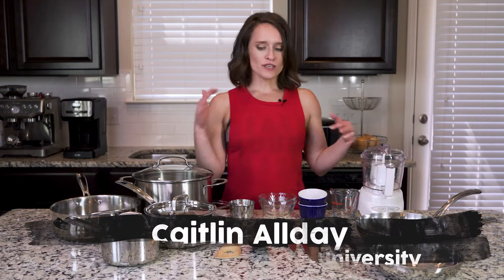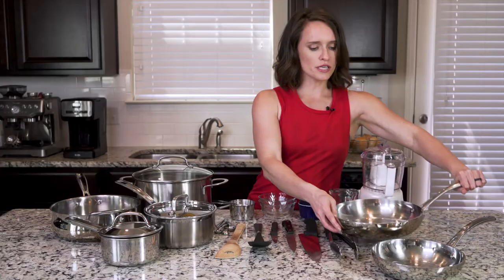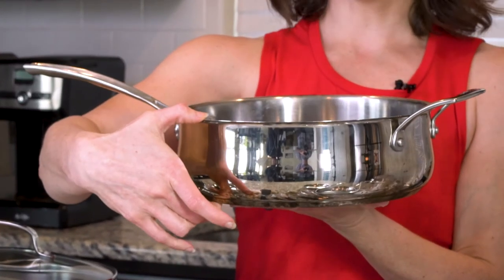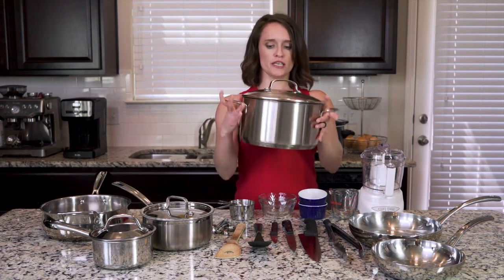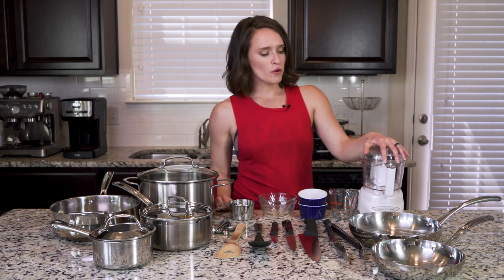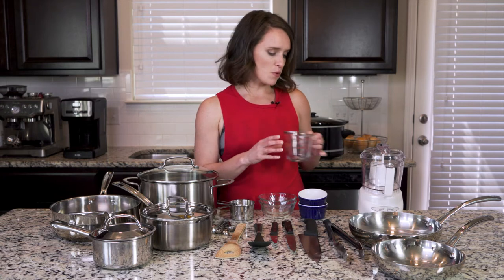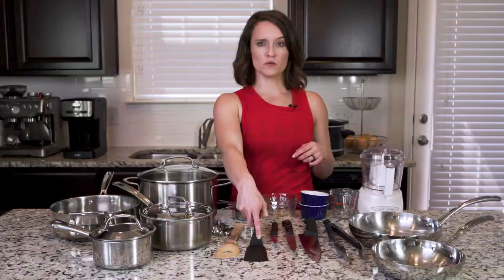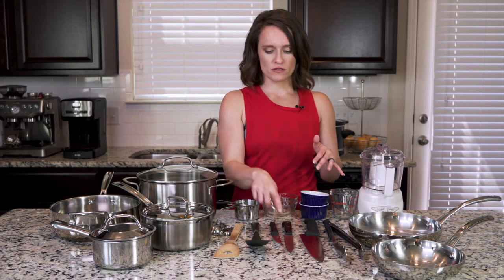Basic Cooking Tools